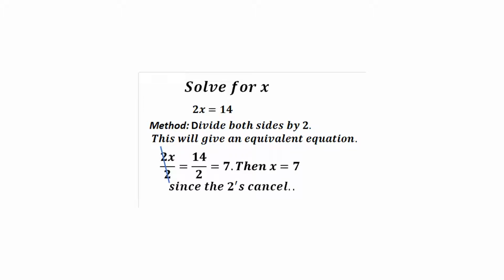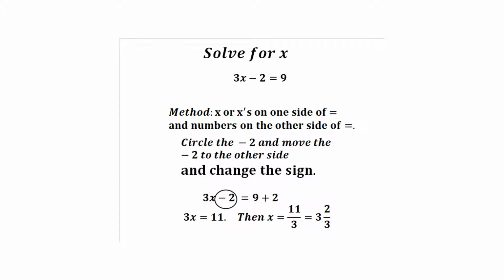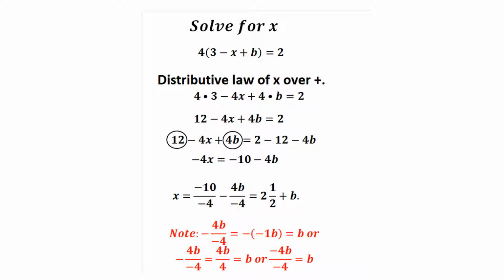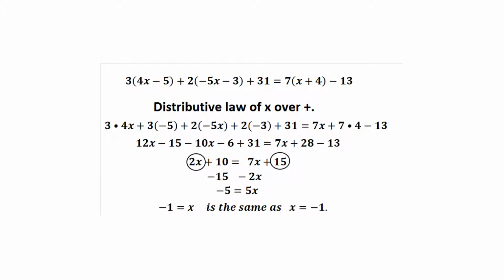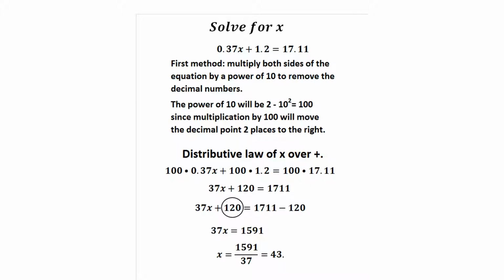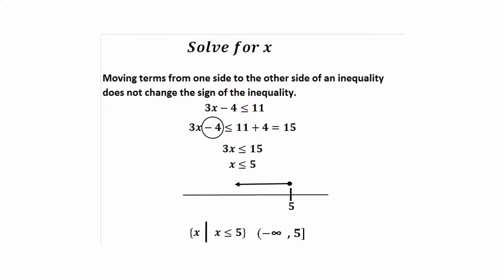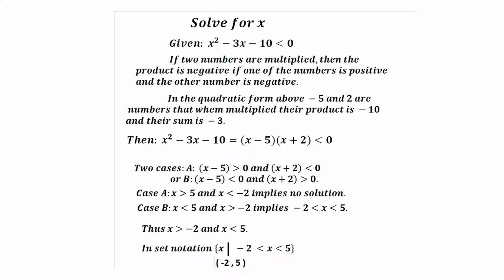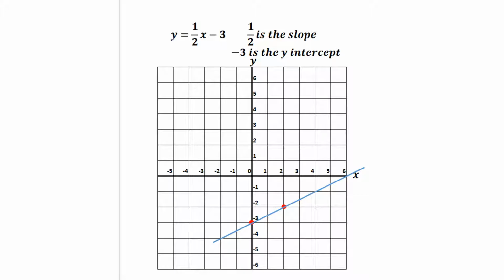SOLVE FOR X